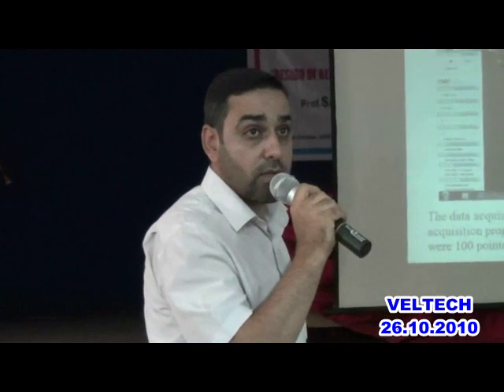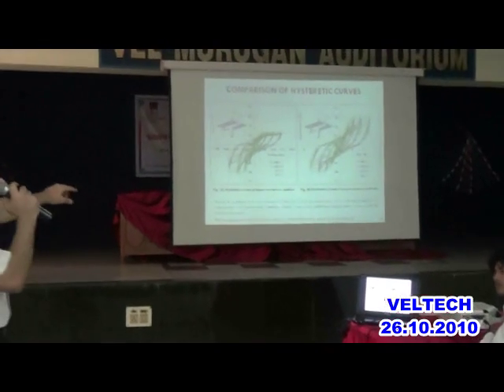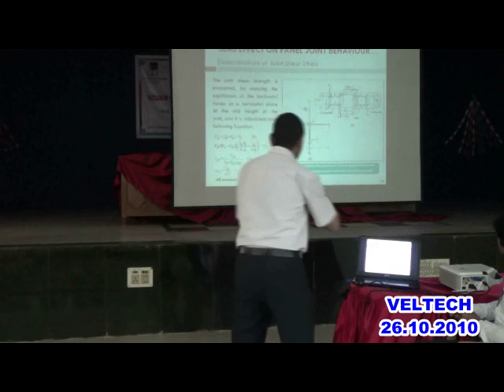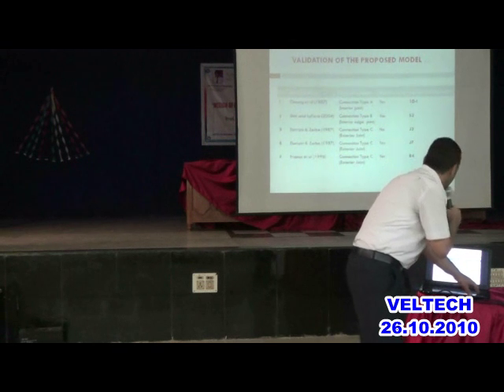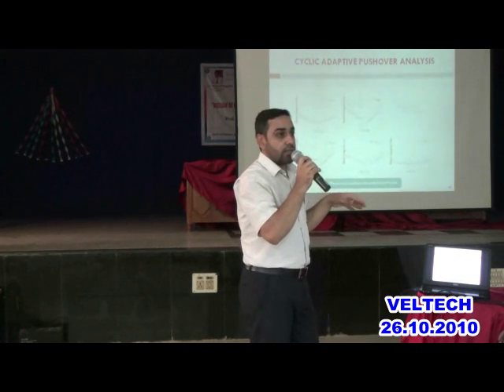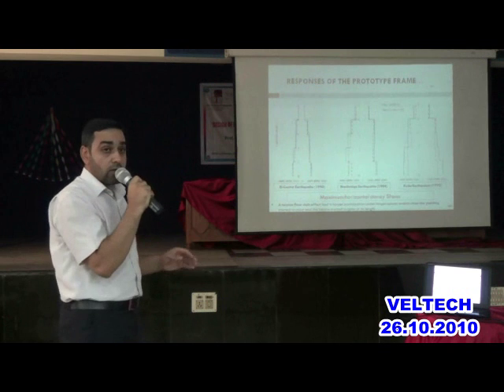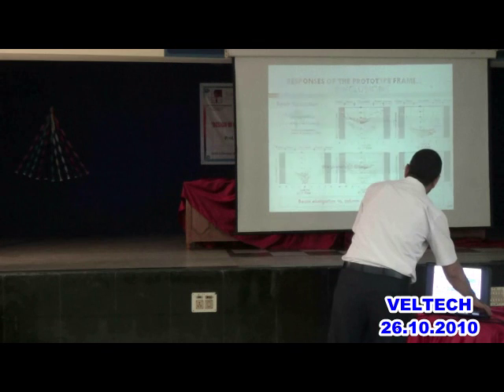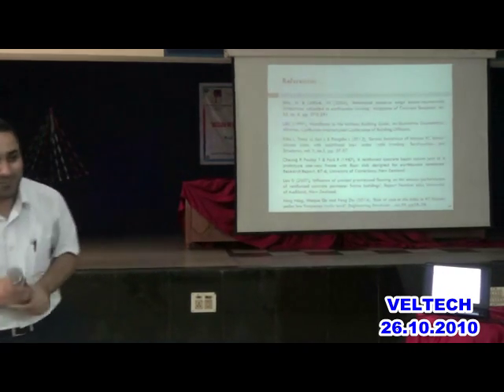2016 10 26 CIVIL GUEST LECTURE